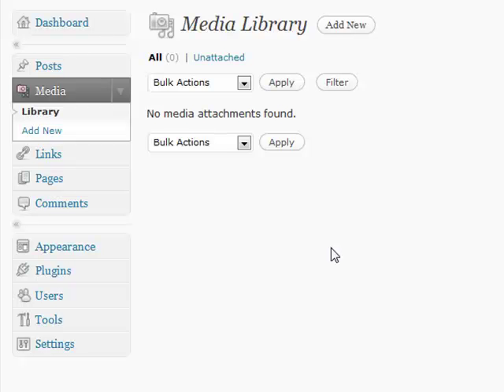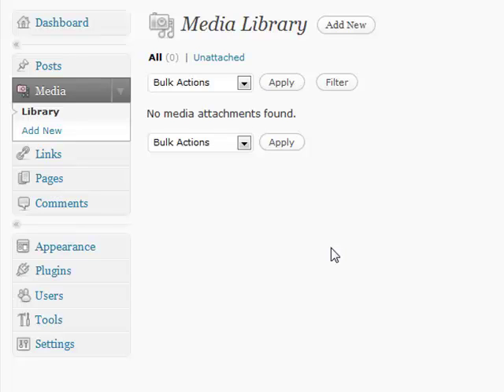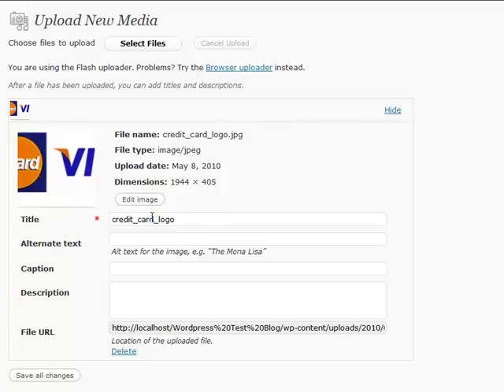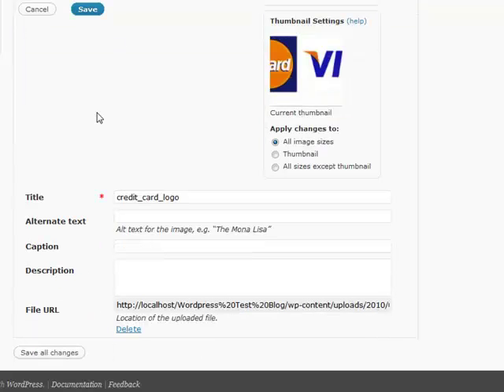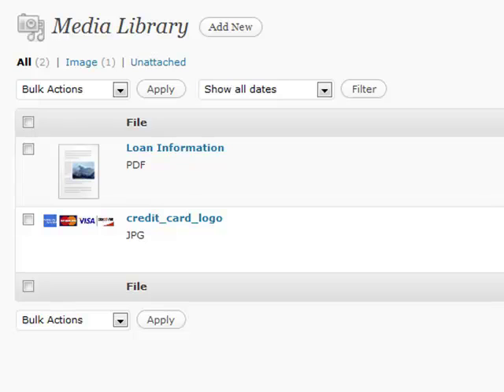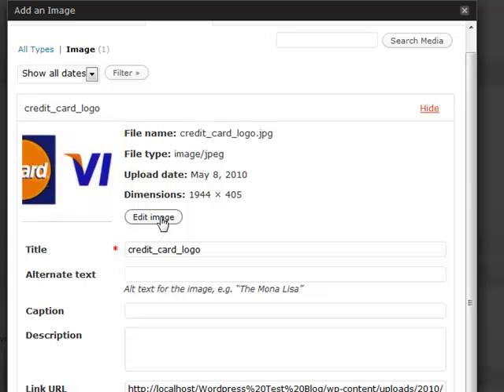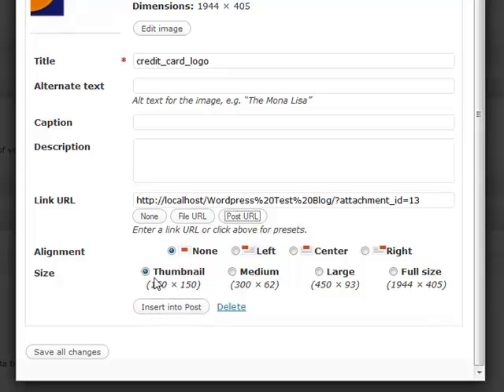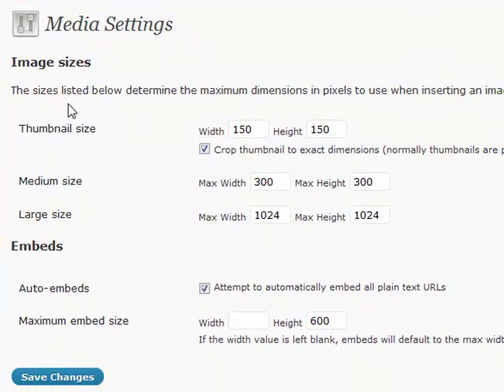Manage Media Files in Wordpress blog - Wordpress Tutorials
Tutorial: learn how to add and use media files (photo, video, music and even ... PDF and ZIP files) in Wordpress blog.

. Create and monetize custom niche wordpress blogs in minutes.